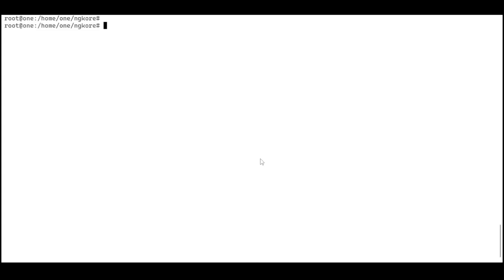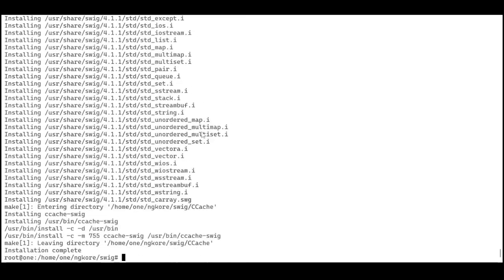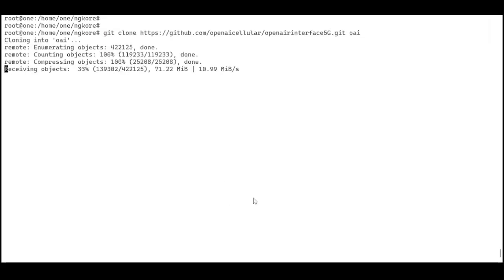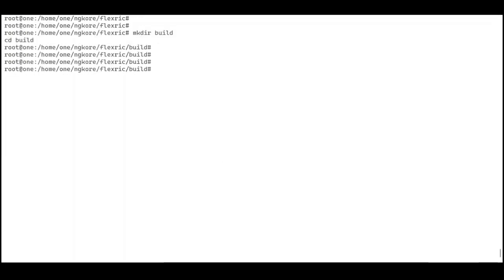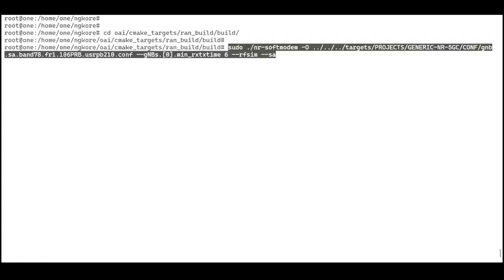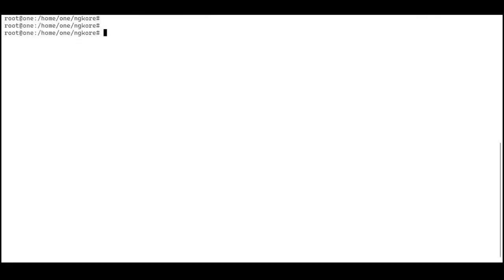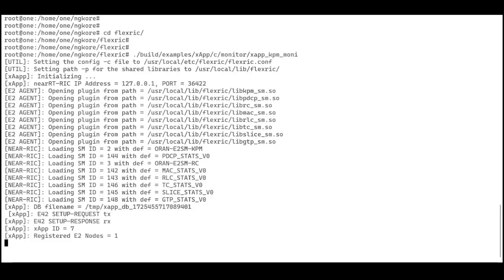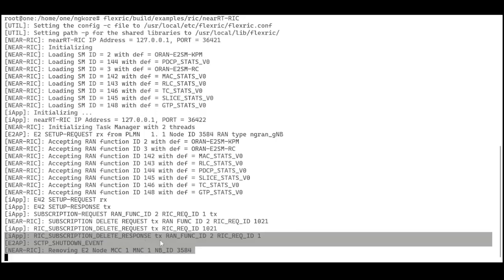5G Network Performance Monitoring with KPI xApp and OAI Stack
This video showcases a demonstration of deployment of a KPI monitoring xApp on a complete 5G setup featuring a Core, simulated gNB, UE, and Near RT RIC.